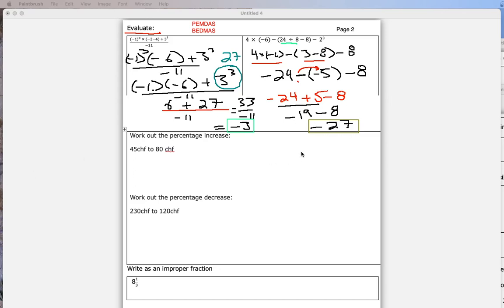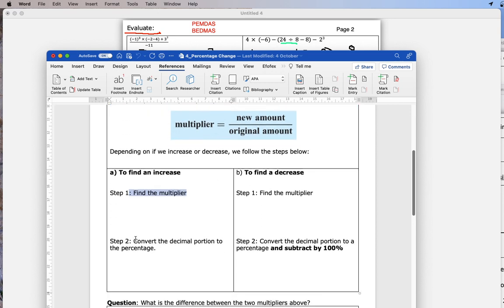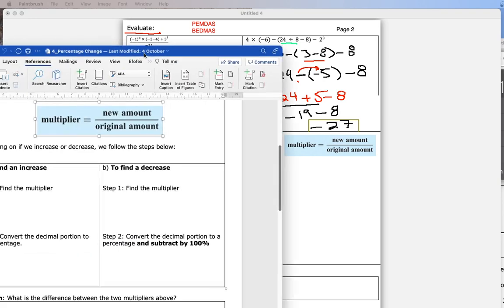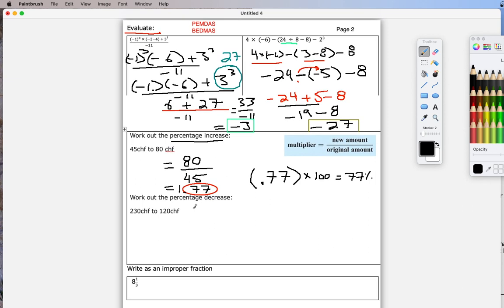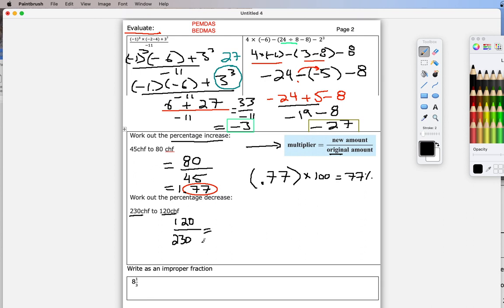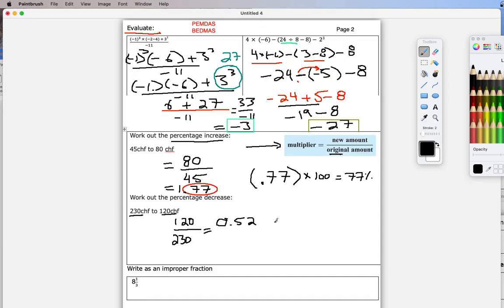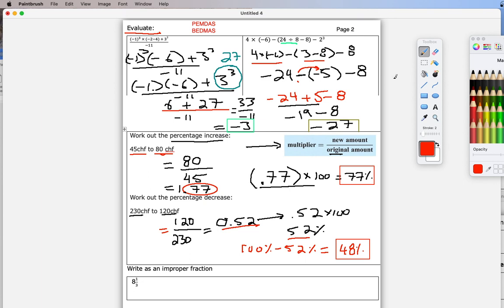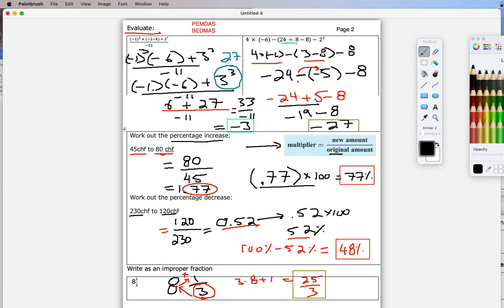Page 2b - practice exam grade 10 - Trimester 1